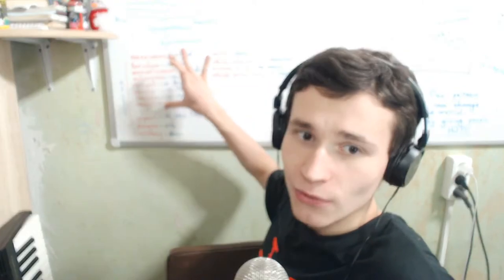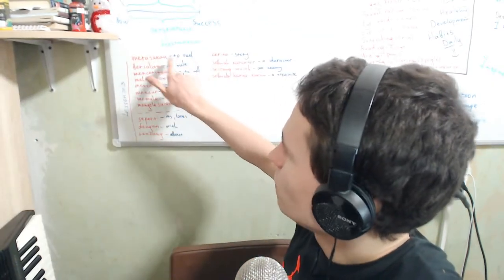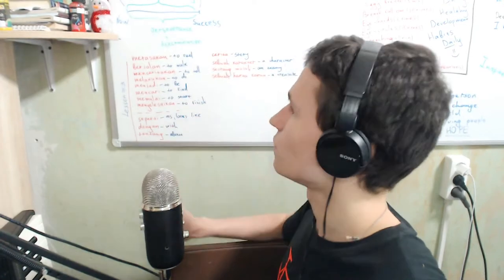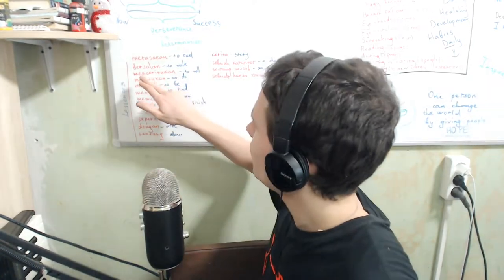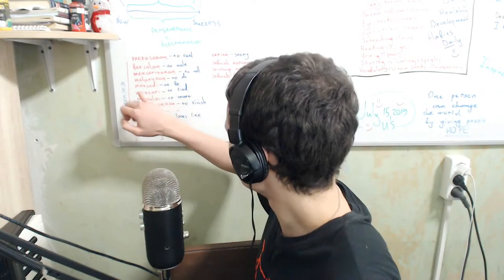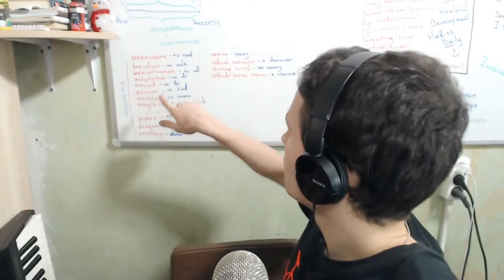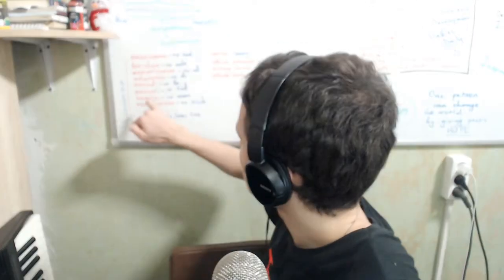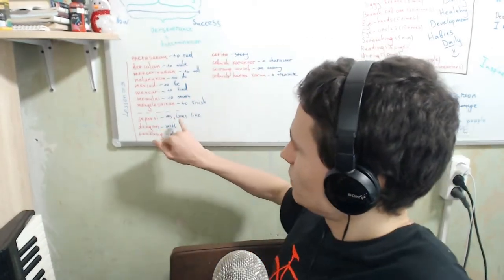Indonesian Lesson #3. How to tell stories like a real man from Indonesia? Verbs, Prepositions, Nouns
How to tell stories like a real man from Indonesia? Basic Verbs, Prepositions, Nouns

Indonesian Lesson #3 from Mother Russia

Thanks :)